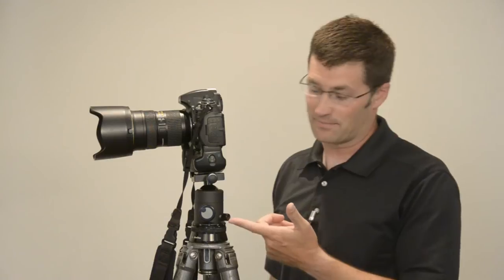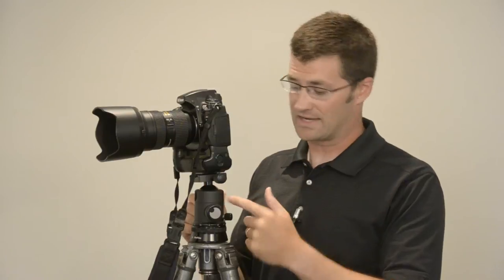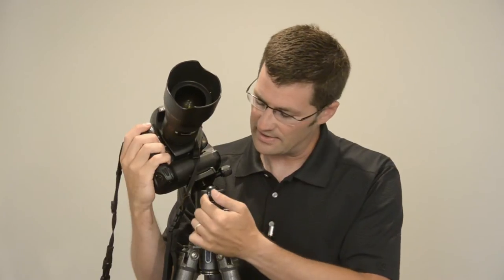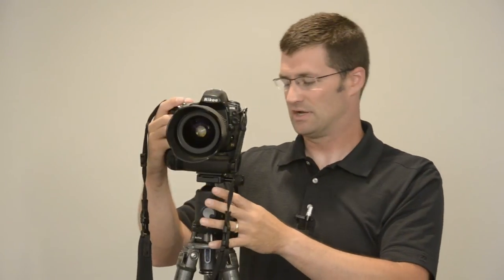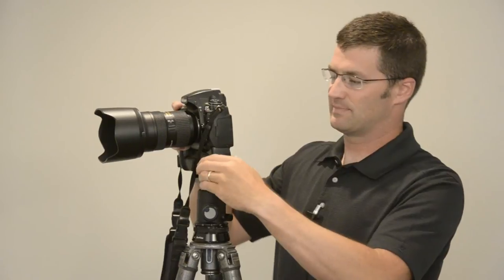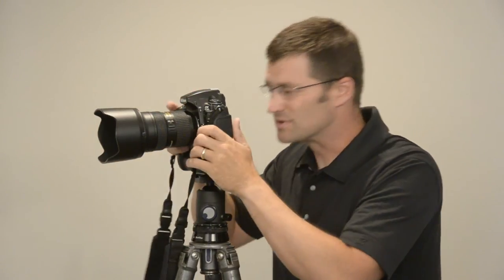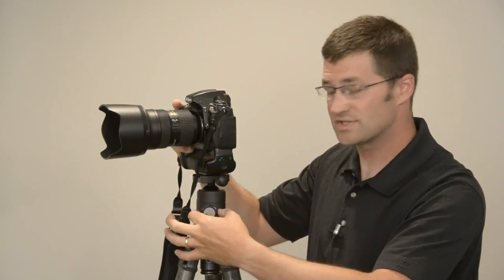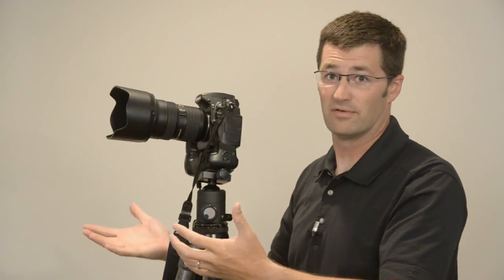How to work with the Markins ballhead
In this video, Nikonians academy director Mike Hagen is explaining how to use the Markins Ballhead. In his video he is using a M20 Ballhead.  All this information also aply to the new Q10, Q20, Q3 as well as M10.

For information about the Nikonians Academy and to learn how to get the best results with this products pleas visit: